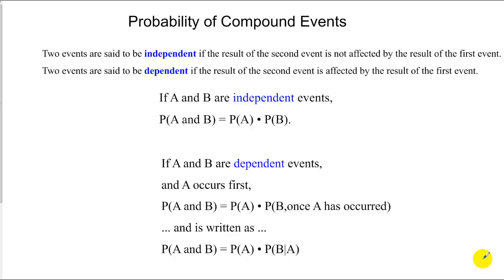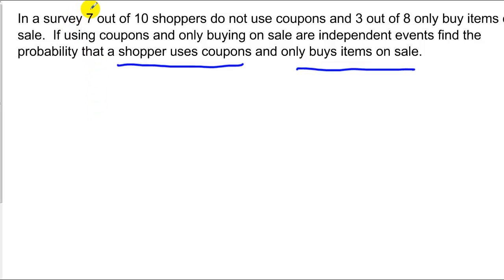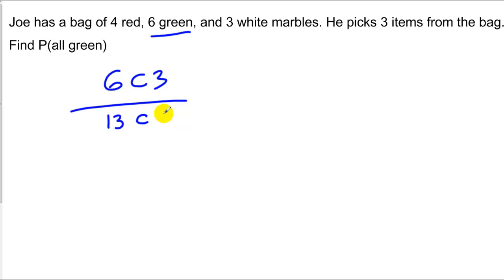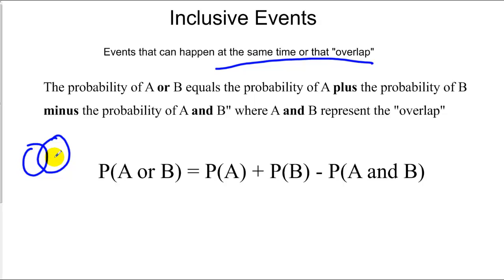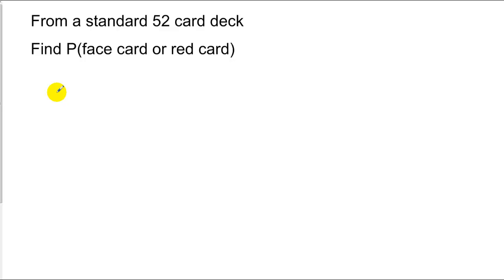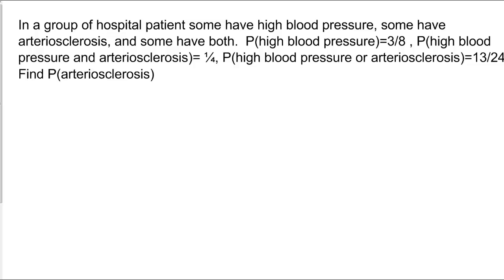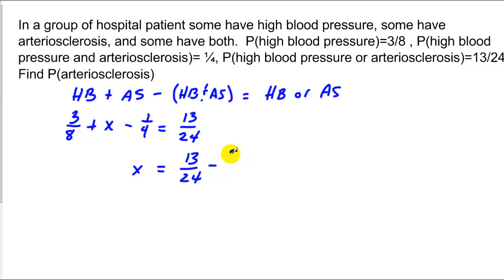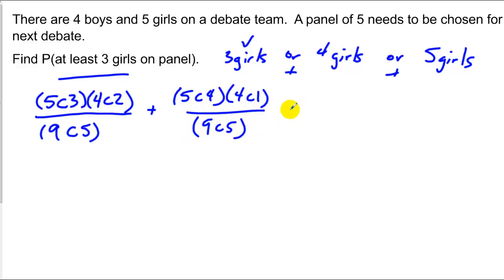Lesson 66 Probability of Compound Events